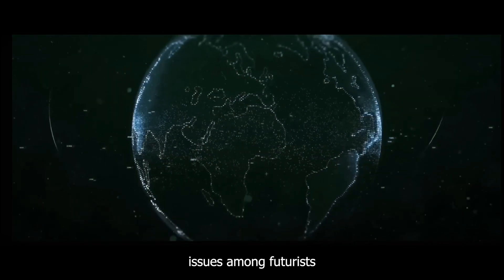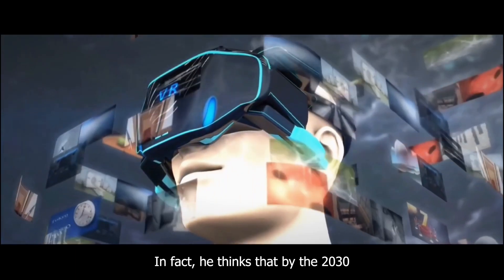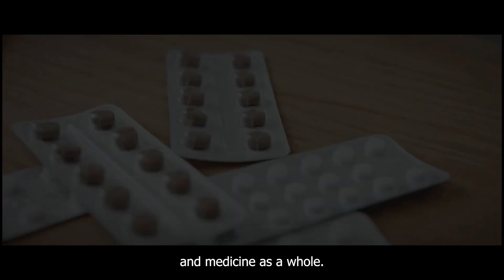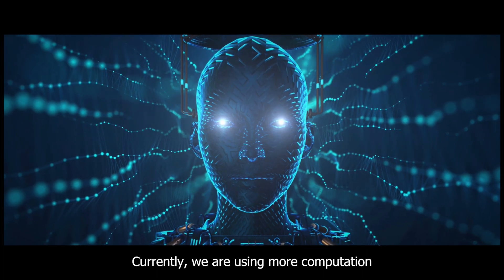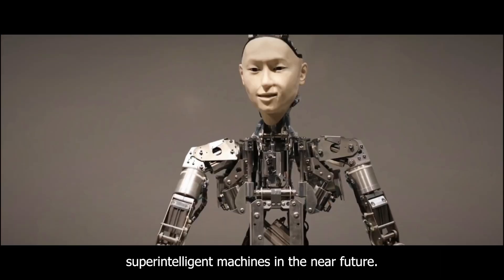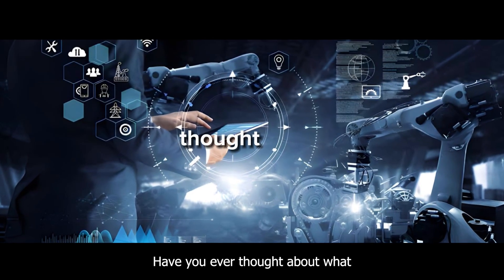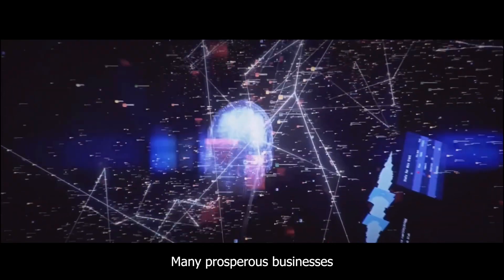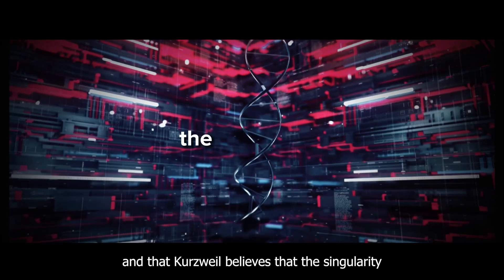Ray Kurzweil says We'll Reach IMMORTALITY by 2030 | The Singularity IS NEAR - Part 4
The singularity is near. That's the bold claim of Ray Kurzweil, one of the most visionary thinkers of our time. In his new book "The Singularity is Nearer", he updates his predictions for the future of technology and humanity, based on the latest scientific and technological developments. He explains how artificial intelligence, biotechnology, nanotechnology and other exponential technologies will converge and transform humanity in the next decade. He also reveals his predictions for the future of health, longevity, creativity and intelligence. He argues that we are approaching a point of no return, where machines will surpass human intelligence and merge with us, creating a new species that transcends biology. This is the singularity, and it will happen by 2045.

In this video, we explore the main ideas and implications of Kurzweil's book. We discuss how change keeps accelerating, what computers will look like and be made of, why biology and technology will become indistinguishable and how we can't possibly predict what'll happen after the singularity. We also examine the potential benefits and risks of this radical transformation, such as how it will affect our economy, society, culture and ethics. We also address some of the common criticisms and challenges that Kurzweil faces from skeptics and experts.

This video is a must-watch for anyone who wants to understand the future of technology and humanity. It will challenge your assumptions, expand your horizons and inspire you to imagine the possibilities. Don't miss this exclusive overview of one of the most important books of our time.

The Singularity Is Near: When Humans Transcend Biology - Ray Kurzweil
The Singularity Is Near (2010) Movie